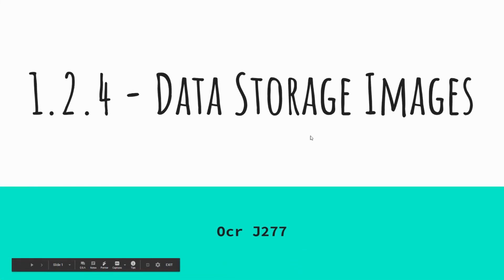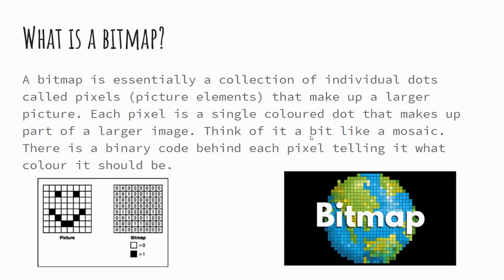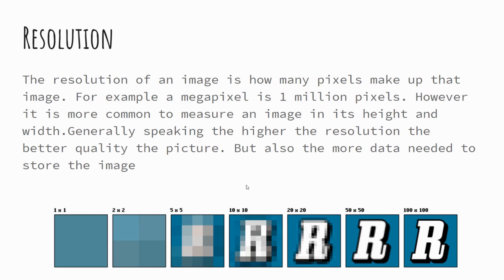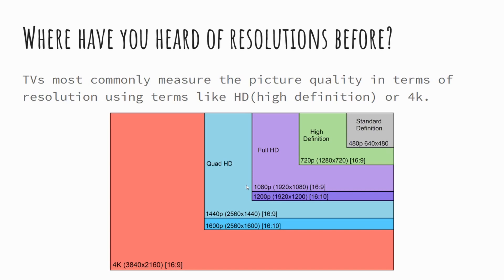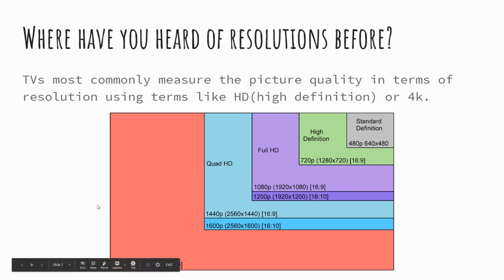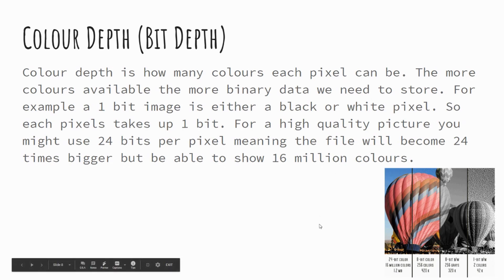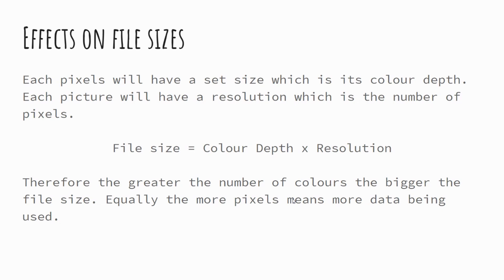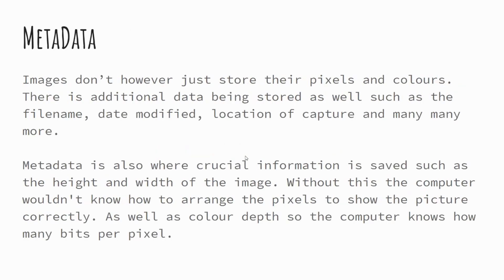Bitmap images - Data representation - OCR J277 1.2.4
In the video we explain how bitmap images work. We look at how image file sizes are calculated using their resolution and bit depth.